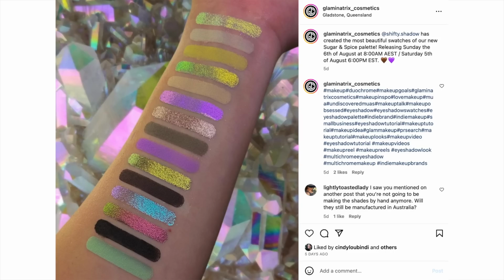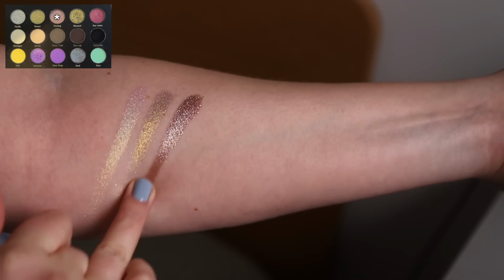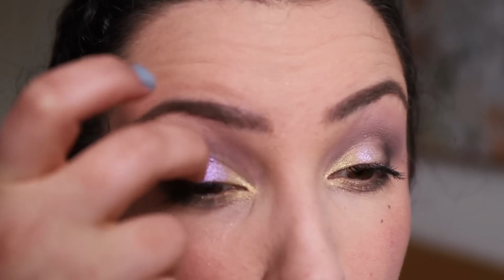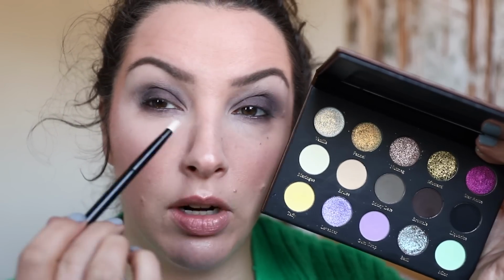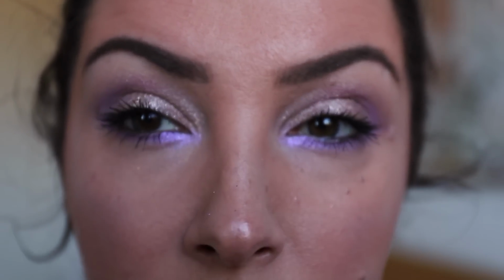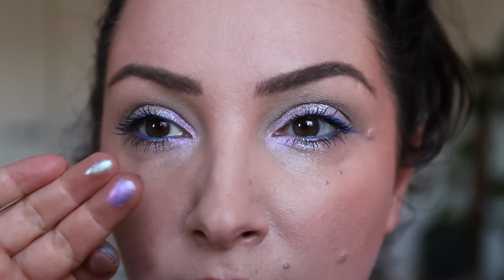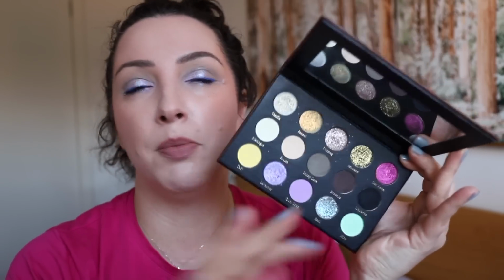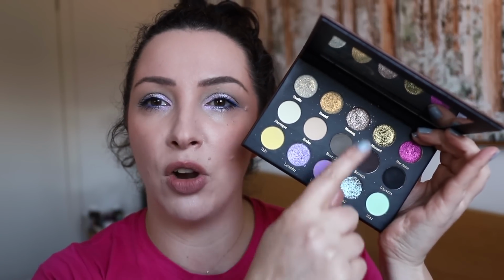NEW Glaminatrix Cosmetics Sugar & Spice Palette - review/swatches/looks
Launching Sunday the 6th of August at 8:00AM AEST / Saturday 5th of August 6:00PM EST.
Retailing for AU$85 (approx US$55)

0:00 - intro
0:39 - palette info
5:16 - swatches
10:21 - look 1
12:00 - look 2
13:00 - look 3
15:48 - look 4
19:43 - look 5
22:14 - look 6
23:34 - look 7
26:21 - look 8
27:35 - final thoughts